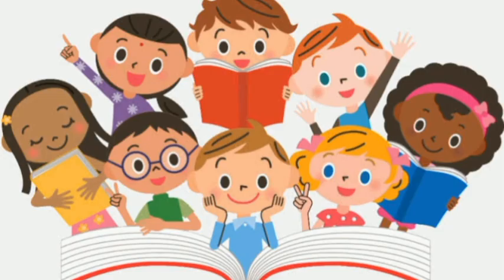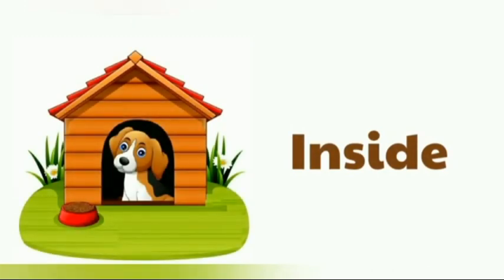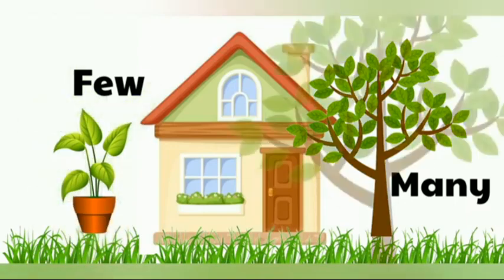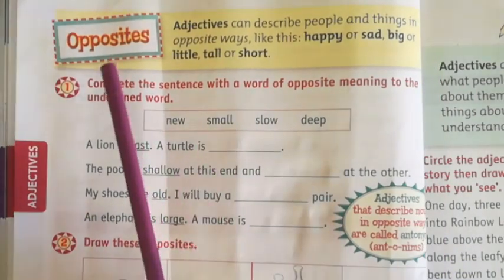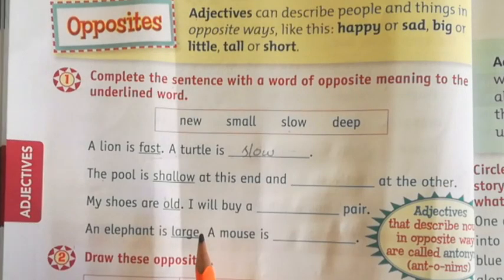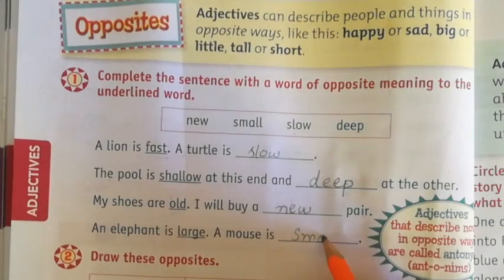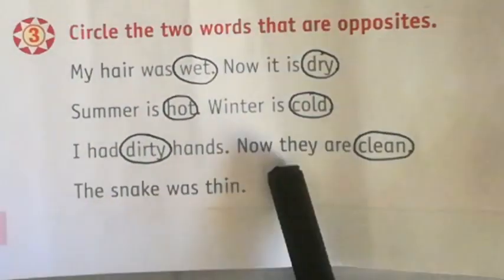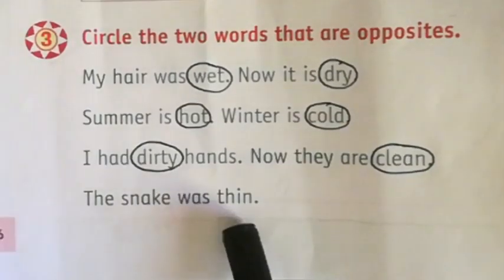Targeting Grammar Pg# 36 Class One